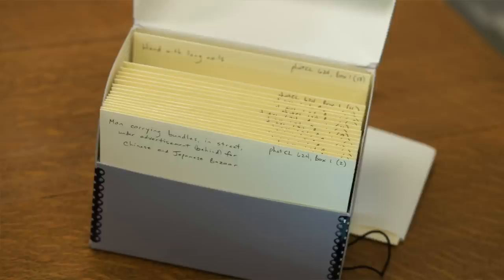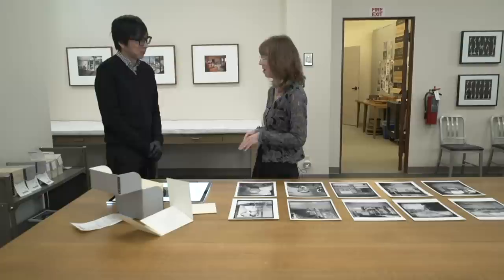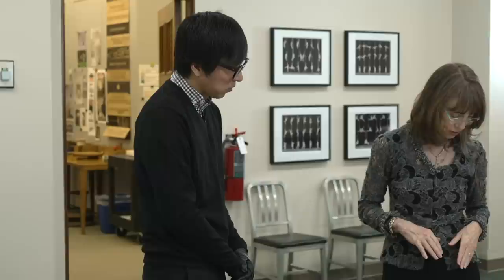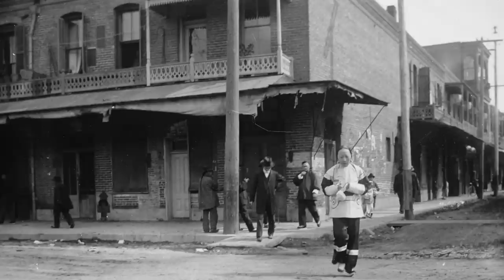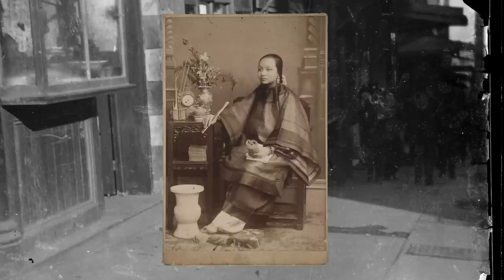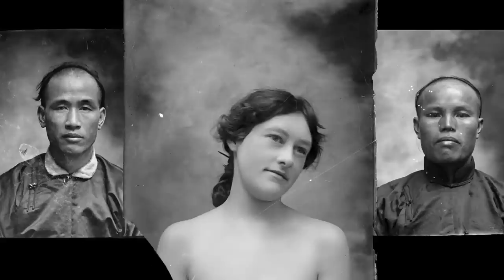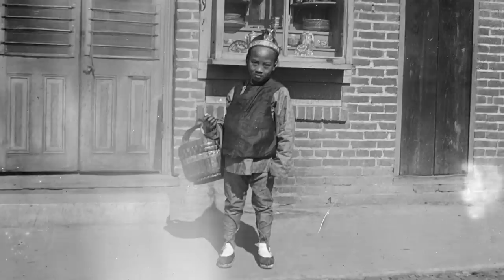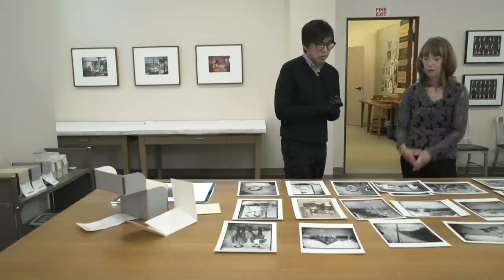Hdoc: A Local View of Old Chinatown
Author Lisa See has given The Huntington a trove of more than 300 rare glass plate negatives and photographs, some dating back to the late 19th century. These photographs were taken in and around Los Angeles’ Old Chinatown. The studio portraits and street scenes provide a rare view of daily life in the city’s original Chinatown, which thrived mainly from 1890 to 1910, before it was largely cleared in the 1930s to make way for Union Station.

In this video, See discusses the collection with Li Wei Yang, curator of Pacific Rim Collections.